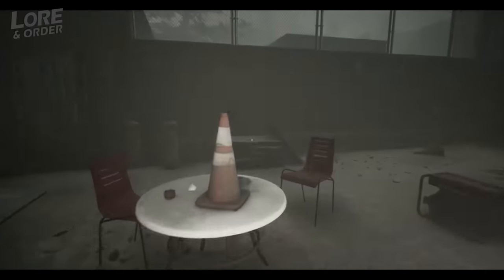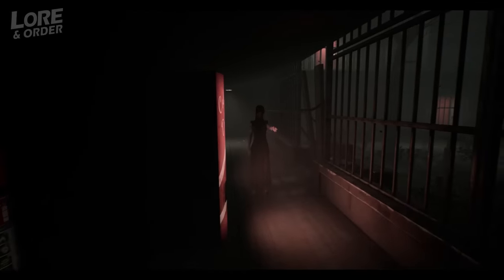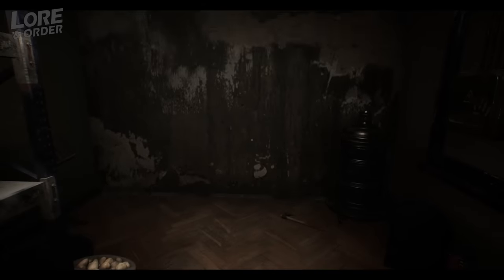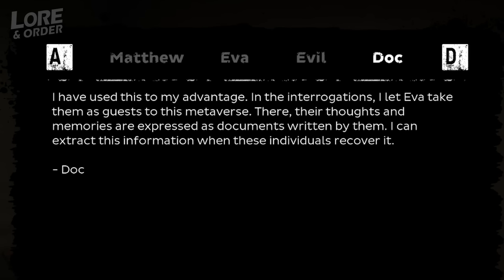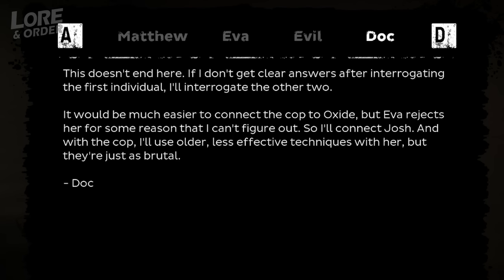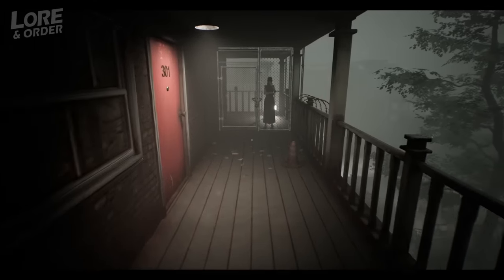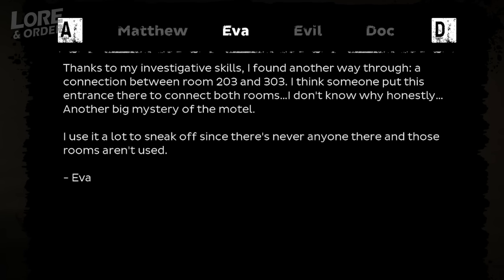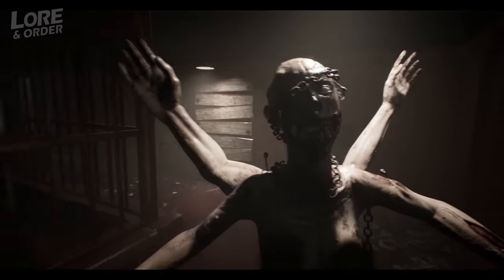Oxide Room 104 - Story Explained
Hello everyone, and welcome to the next installment of Lore and Order, where I unpack game lore and stories from games. In this one, we look at Wildsphere's latest entry, Oxide Room 104. A body horror, escape room type game.

CHAPTERS

Intro - 0:00
Plot - 1:15
What Is Oxide? - 3:36
Josh - 6:12
Matt - 7:08
Eva & Her 2 Sides - 9:08
Why The Torture? - 12:11
Final Thoughts - 12:57

ALL GAME FOOTAGE CAPTURED BY MYSELF ON PS5/XBOX SERIES S/PC

Equipment;

PC Specs (for those that are interested):
- CPU: AMD Ryzen 7 3800X (8 Core)
- GPU: AMD Radeon RX 6700XT (12GB)
- RAM: Corsair Vengeance RGB Pro (32GB - 2x16GB)
- Built by PC Specialist in the UK